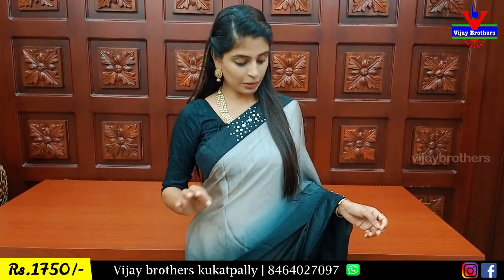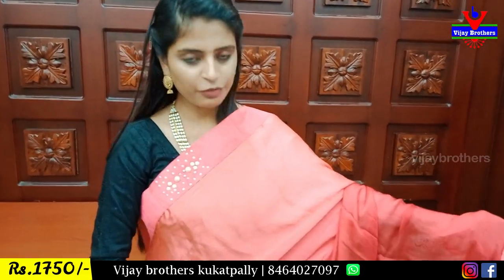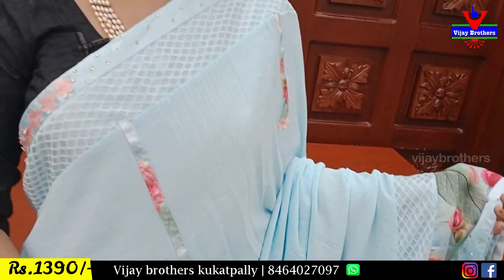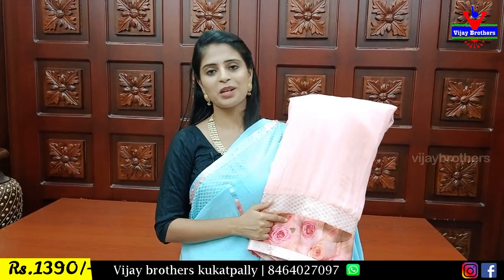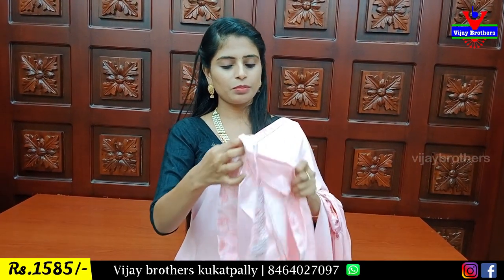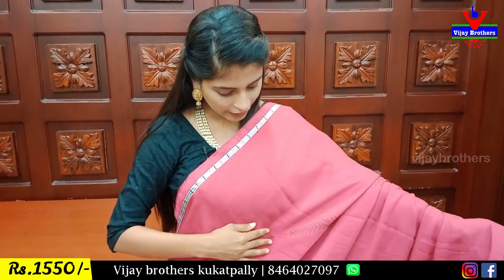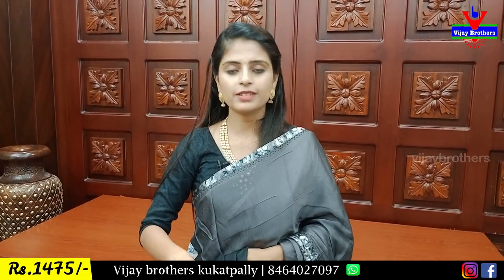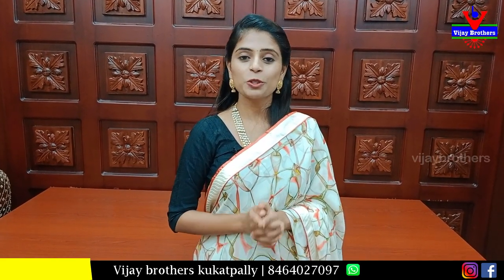Party Ware Georgette Sarees | 8464027097,7093370882